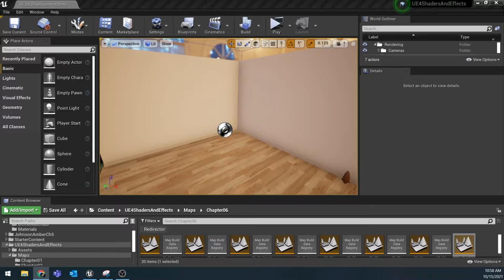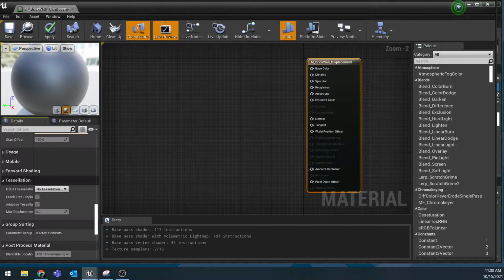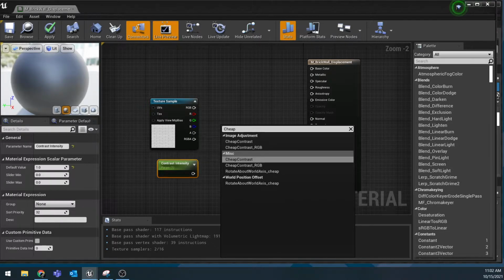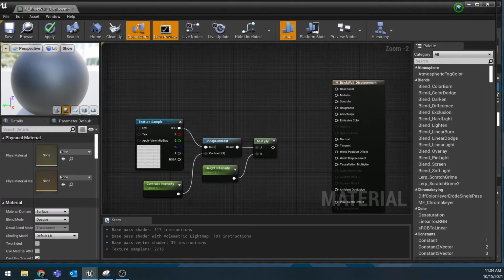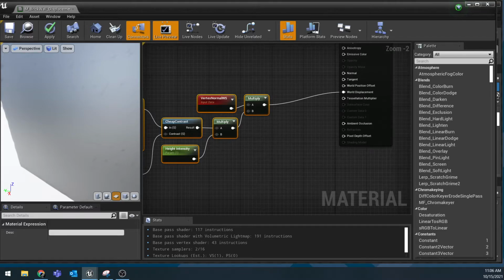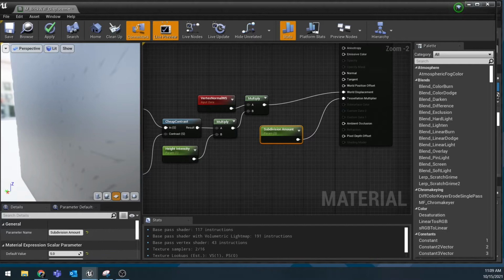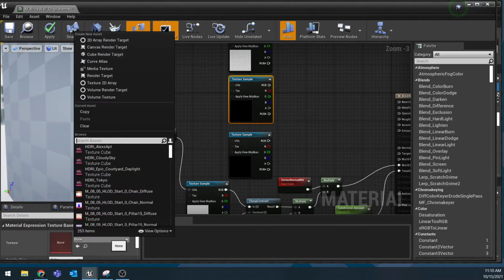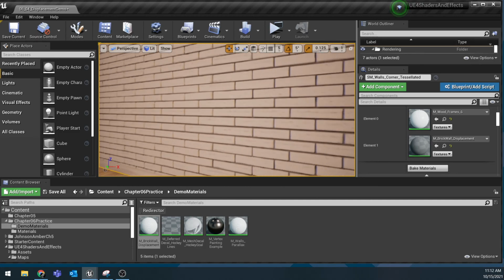Unreal Materials: Displacement